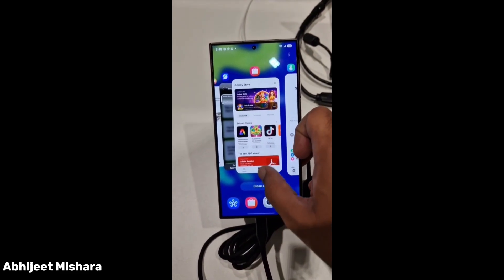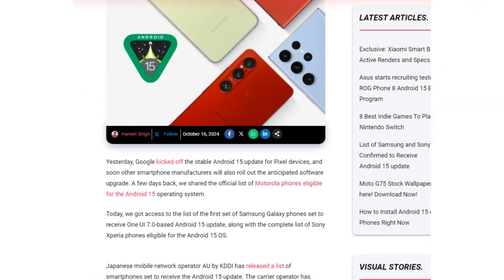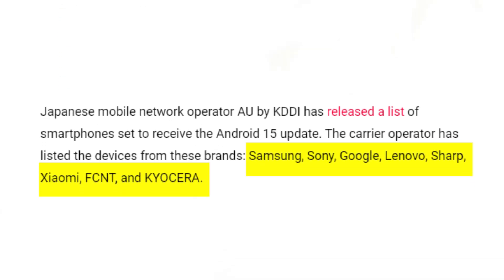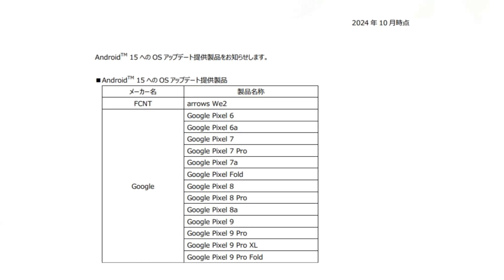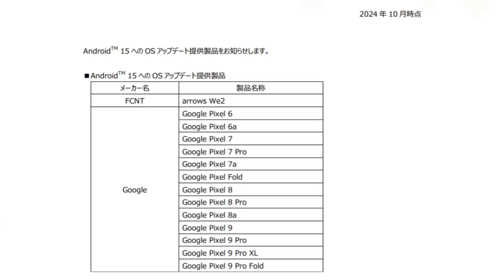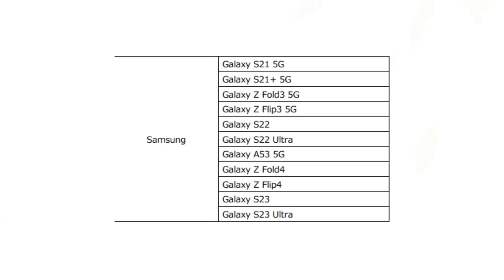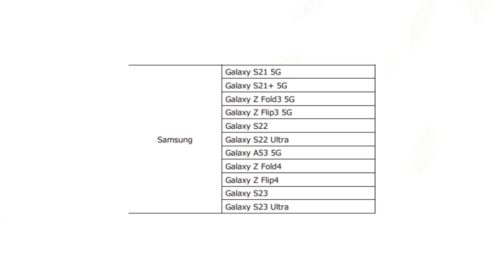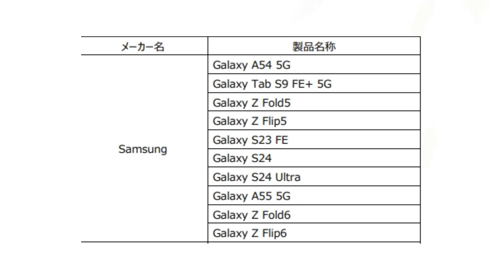One UI 7.0 - DEVICES ELIGIBLE FOR ANDROID 15!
A Japanese carrier has just revealed the official list of Samsung devices getting the Android 15 One UI 7 update, and it's packed with surprises! 📱 From flagship models to some unexpected contenders, this update is shaping up to be a game-changer.